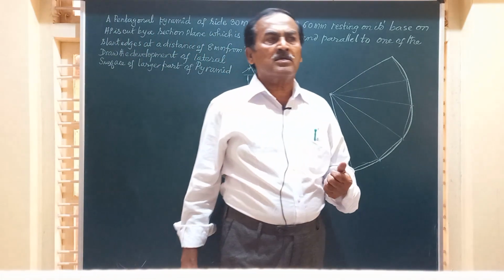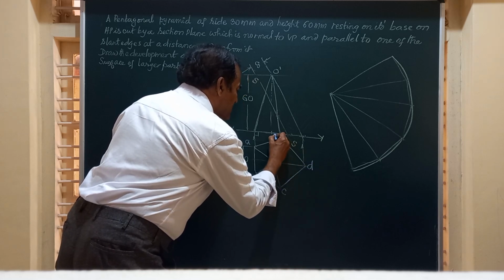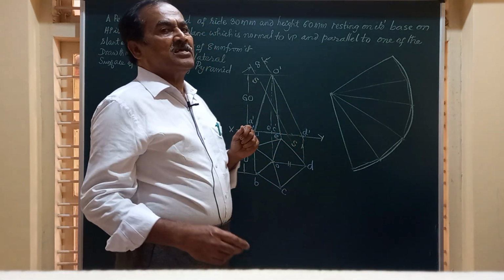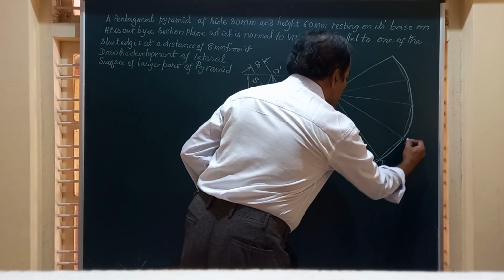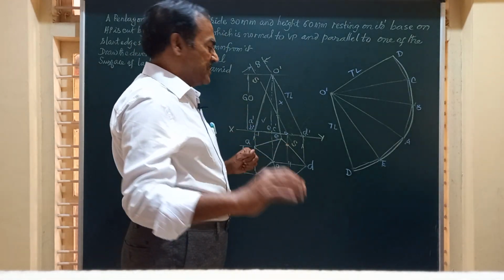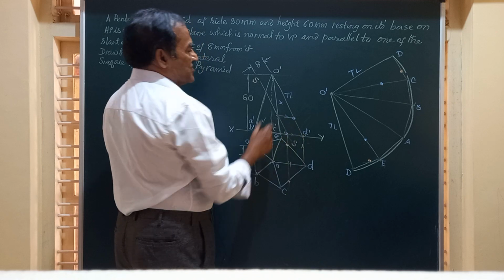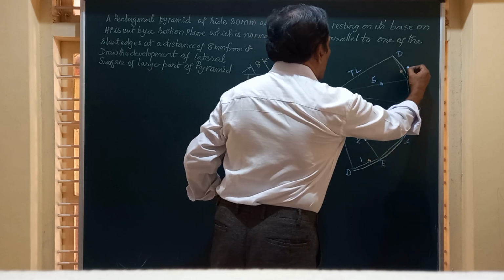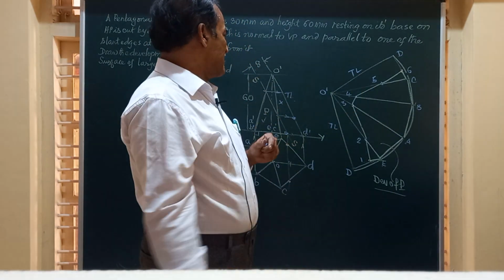Development of Pentagonal Pyramid cut by 2 section planes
In this video we learn to draw the development of a Pentagonal Pyramid cut by 2 section planes

click on link to watch 80 plus excellent videos on Development